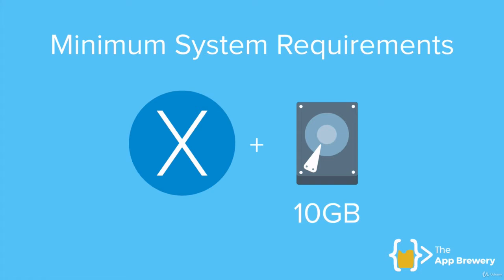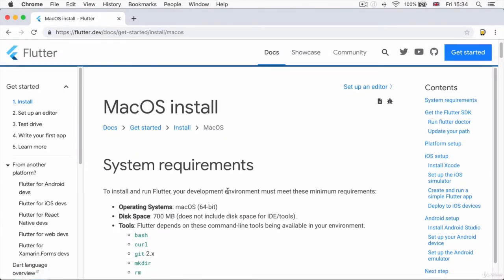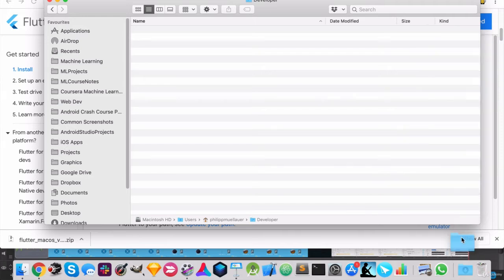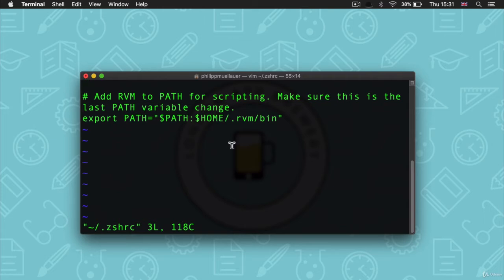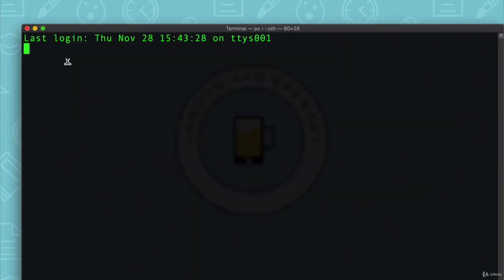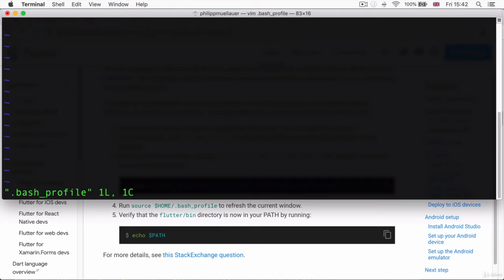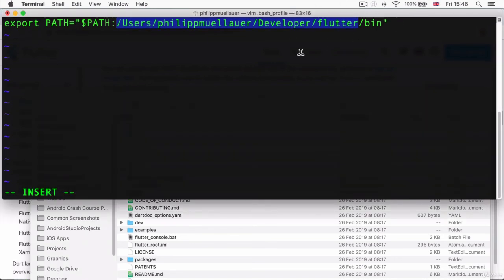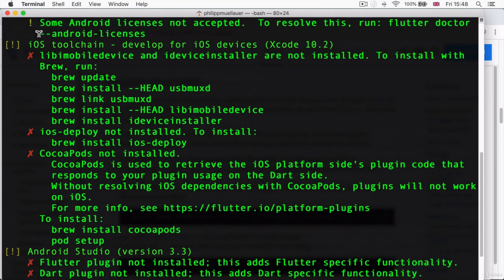Mac Setup Step 1 Install the Flutter SDK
Udemy - The Complete 2020 Flutter Development Bootcamp with Dart by Angela Yu.